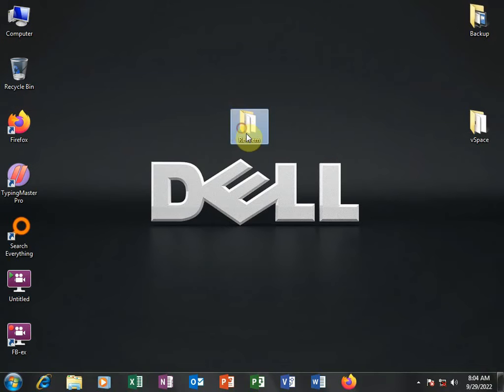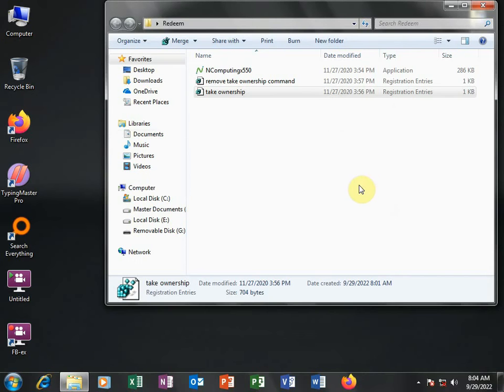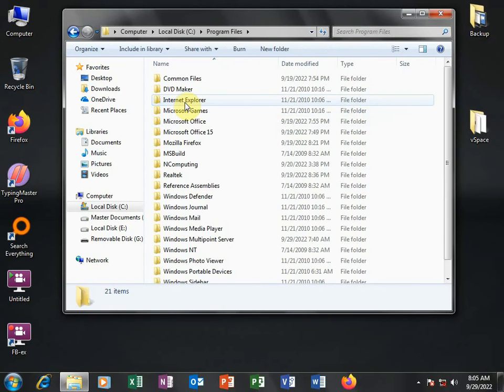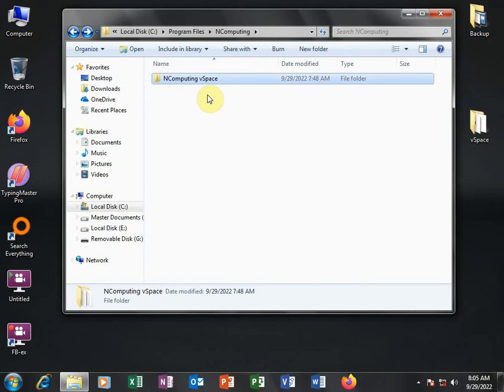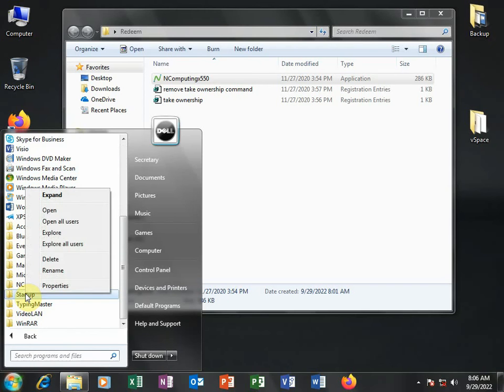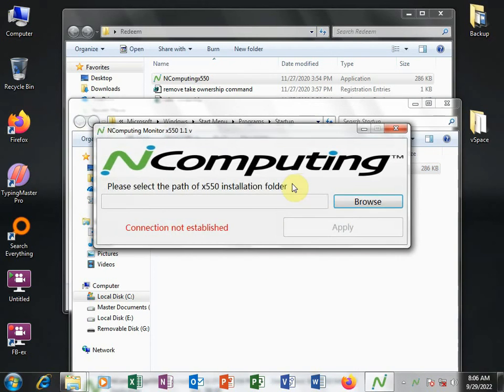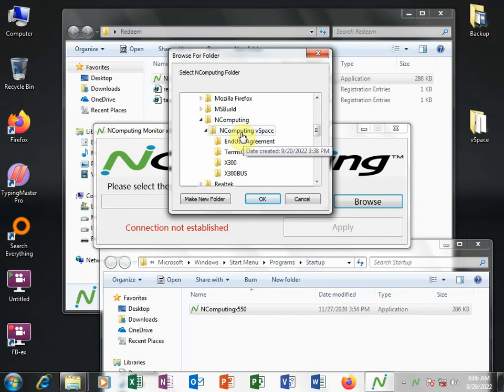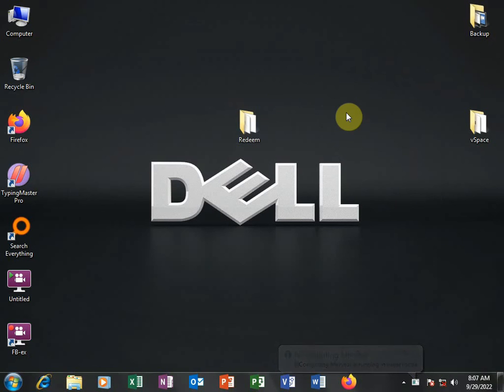[Step 5] NComputing X550 - Cracking to remove 30 day limit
Learn how to crack NComputing X550 to remove 30 day and all other limits. This will help you skip activation.